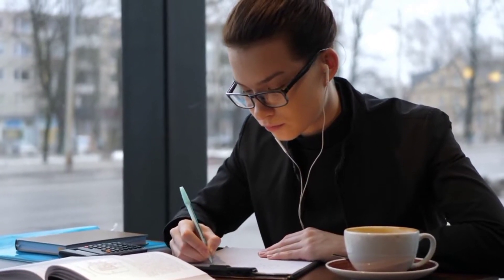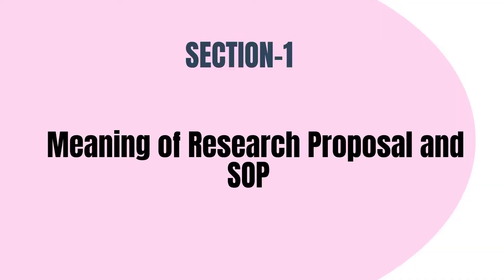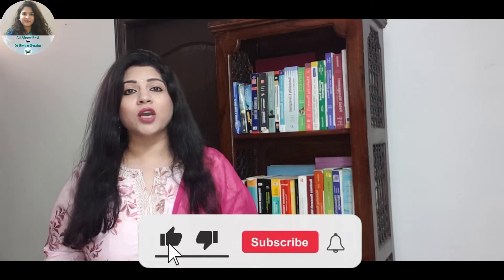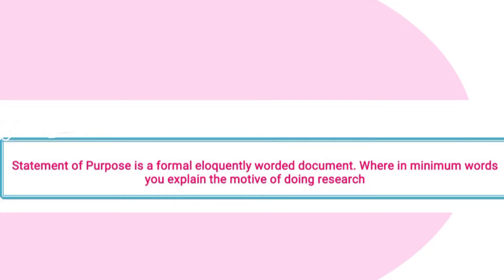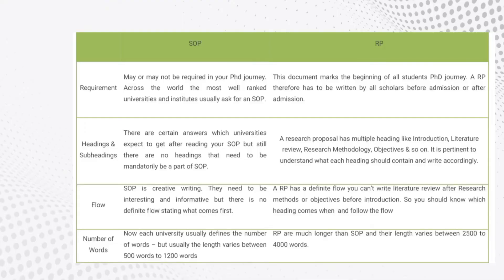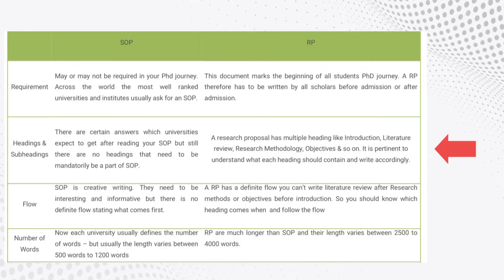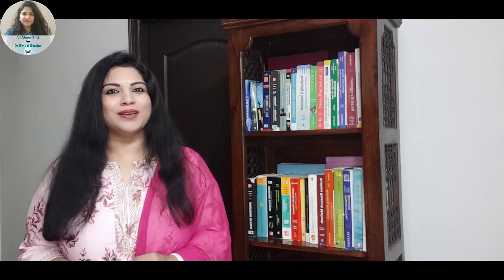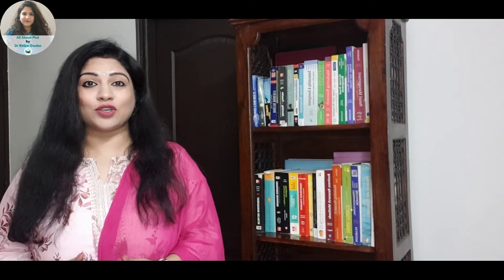SOP & Research Proposal-Meaning & Characteristics | Essential for PhD admission application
Applying to the Ph.D. program of your dream University? Chances are you would be asked to submit an SOP or a Research Proposal along with the Ph.D. application.

Did you know that both SOP/ Research Proposal ( RP) has a major role in getting your Ph.D. application shortlisted?

Still, these are the two documents that Ph.D. aspirants often pay the least attention to.

In this video, Dr Ritika Gauba will discuss what are the

1. Meaning of SOP & RP
2. Major Characteristics of SOP & RP
3. Difference and similarities in the writing of the two documents.

Watch the video for an indepth , clear and correct knowledge of SOP and RP.